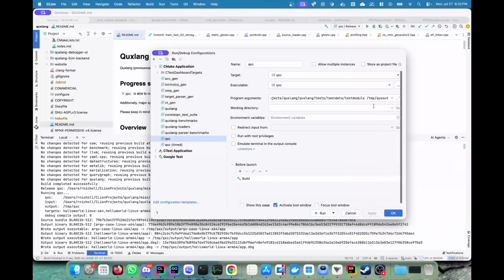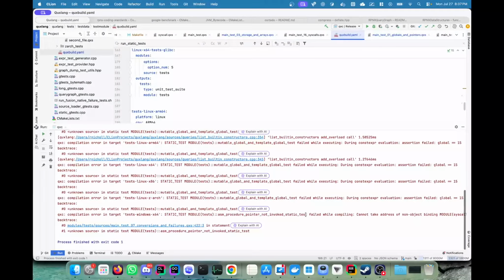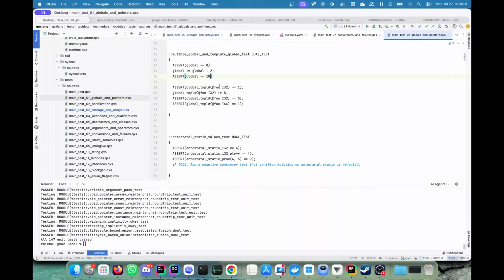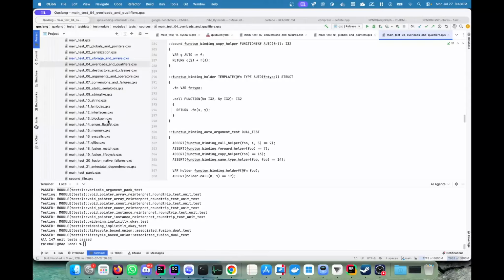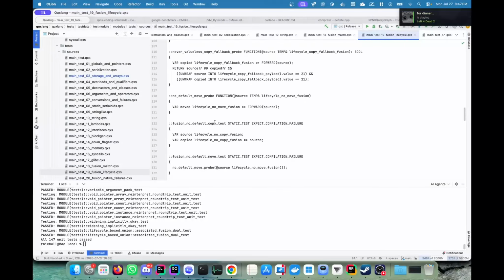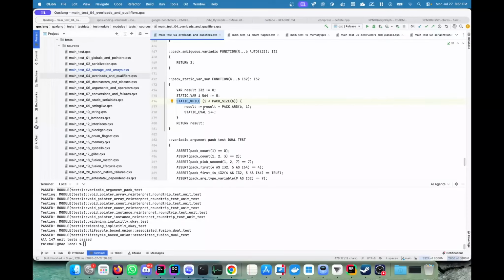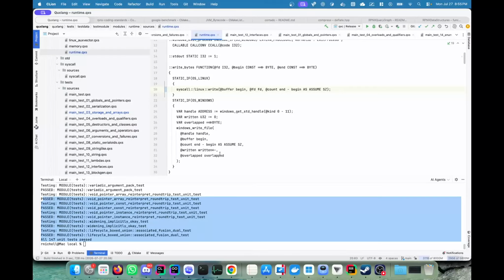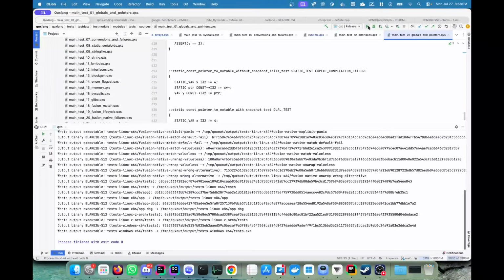Quxlang Devlog 004